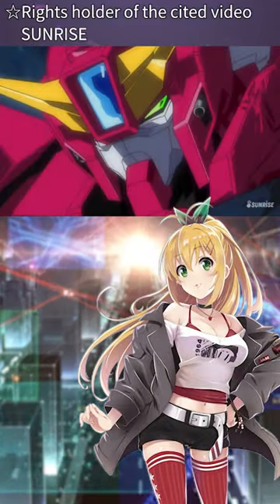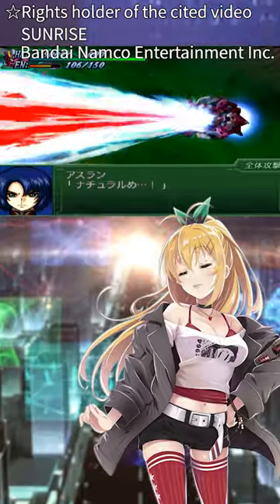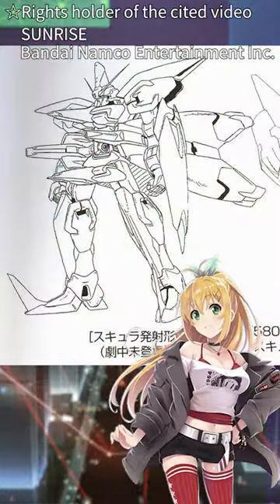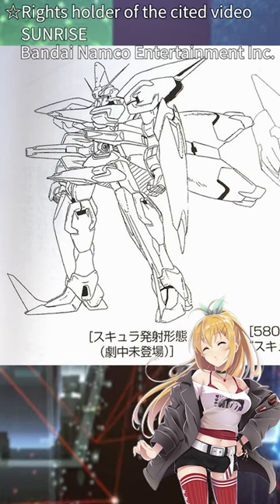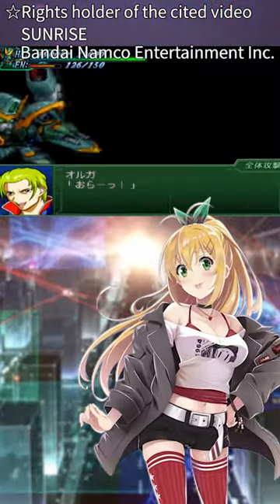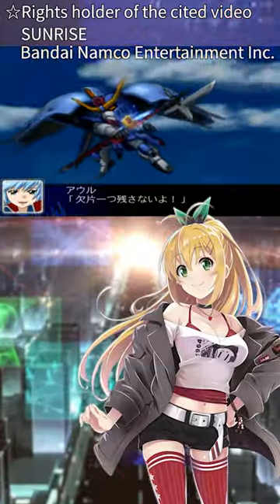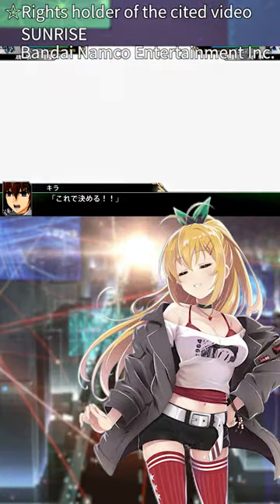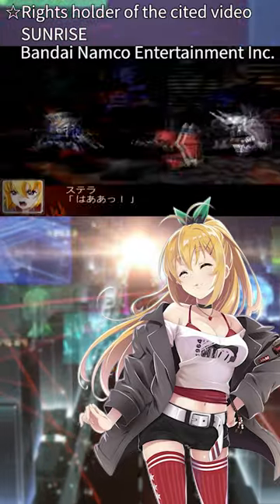What is the prototype Aegis Gundam?【MOBILE SUIT GUNDAM SEED 】Movie☆Athrun Zala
My show includes quotations from the following content.

Super Robot Wars  series
MOBILE SUIT GUNDAM SEED
MOBILE SUIT GUNDAM SEED DESTINY